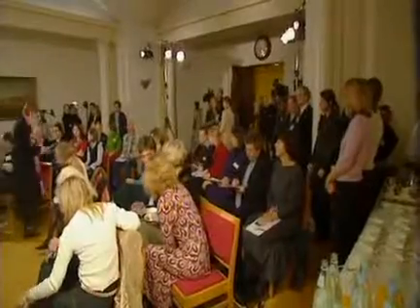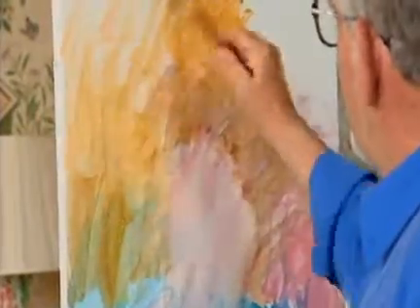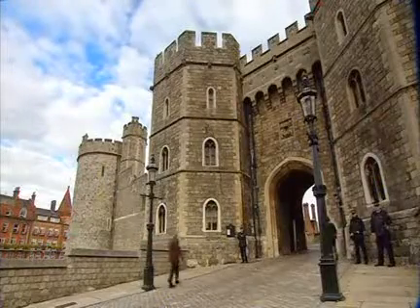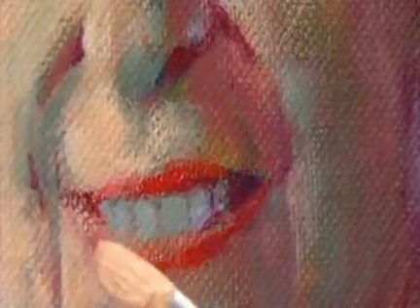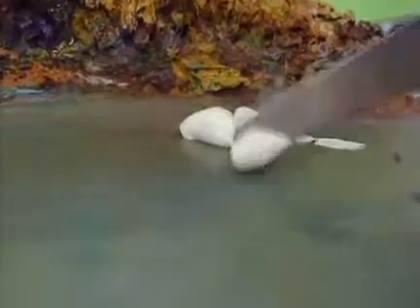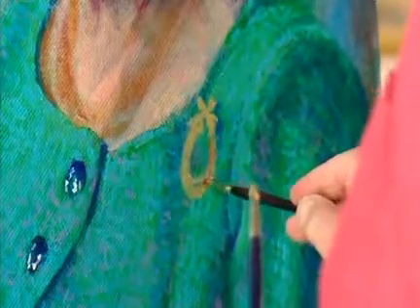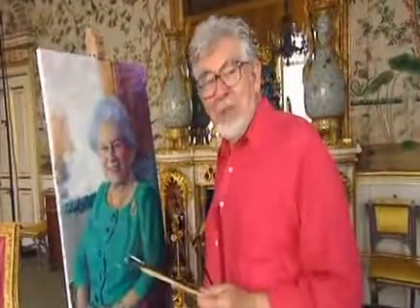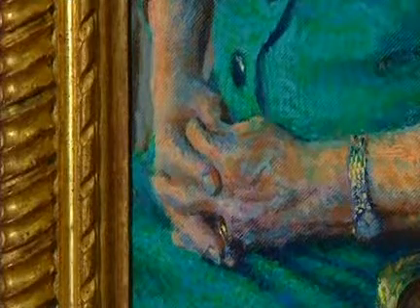The Queen portrait .....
Lucky Man  this painter  ...    watch it  ..